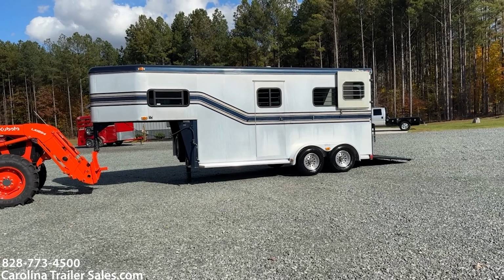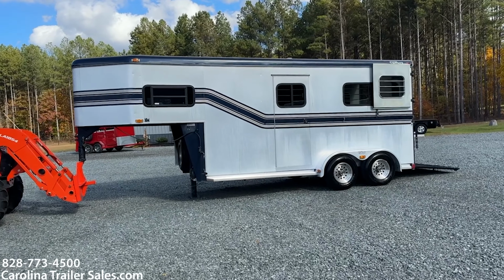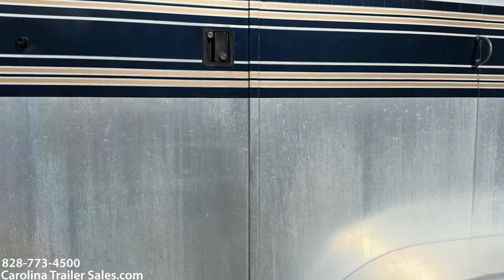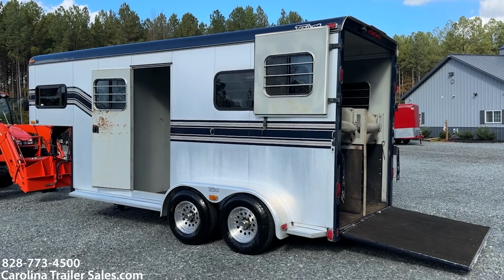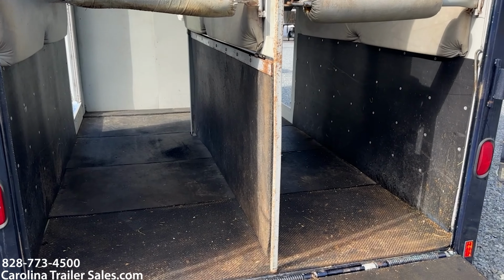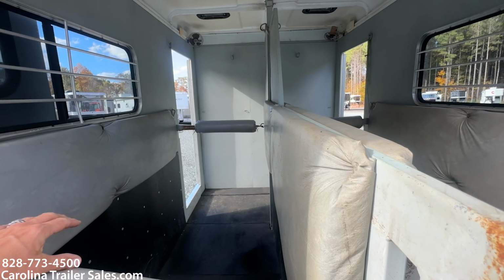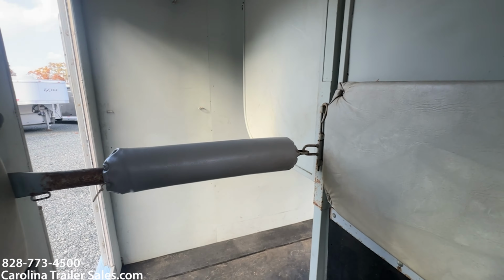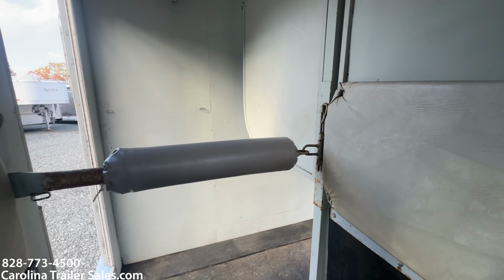1997 Trail-et 2 Horse Trailer Tour - One Owner with Dressing Room!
Check Out This Exceptional 1997 Trail-et Two Horse Trailer If you’re looking for a reliable, well-kept horse trailer, this 1997 Trail-et model is an excellent choice. Previously owned by just one person, this trailer has been meticulously maintained and is ready to hit the road again.

Key Features:
🔹Model: Trail-et
🔹Year: 1997
🔹Type: 2 Horse Straight Load, Gooseneck
🔹Construction: Steel/Aluminum

Designed for Convenience and Safety:
🔹Dressing Room: Equipped with saddle racks and bridle hooks, plus a 3′ DR/LQ wall for extra storage.
🔹Horse Area: Features two full escape doors for safety and ease of access, a rear ramp with Dutch doors, and padded and lower mat dividers to keep your horses secure and comfortable.

Ventilation and Light:
🔹Ventilation: Roof vents ensure a well-ventilated environment for your horses during transit.
🔹Visibility: Slider head and tail windows provide ample light and air flow.

Technical Specifications:
🔹Dimensions: Length: 16′, Width: 6′ 6″, Height: 7′ 6″
🔹Weight and Capacity: Weighs 4,000 lbs with a GVWR of 7,000 lbs, designed for easy towing.

Additional Features:
🔹Mobility: Includes a manual jack for easy hitching.
🔹Emergency Preparedness: Comes with a spare tire to handle any roadside issues.

Why This Trailer is a Must-Have: This 1997 Trail-et is perfect for equestrians looking for a durable, secure, and user-friendly trailer. Its clean condition and thoughtful design offer a great combination of functionality and value.

Carolina Trailer Sales is conveniently located in Pine Hall, North Carolina just East of Winston Salem NC and North of Greensboro, NC.90 minutes from Charlotte, NC and Raleigh, NC - 3 hours from Columbia, SC and Greenville, SC - Carolina Trailer Sales is an easy drive from anywhere in the Carolinas. If you are located near Richmond VA, Charleston WV, Augusta GA, or Knoxville TN - expect about a 4 hour drive.